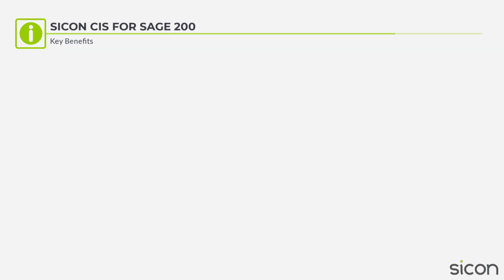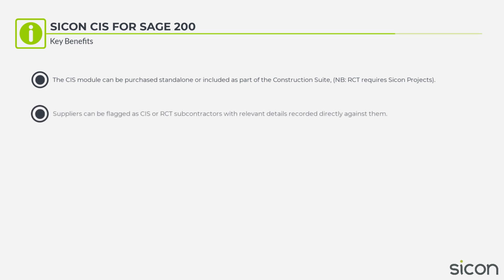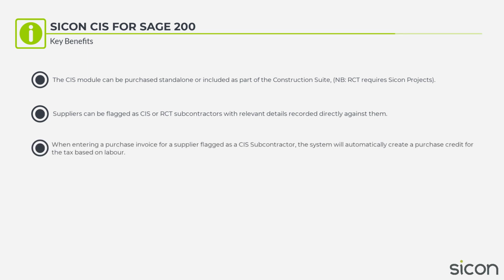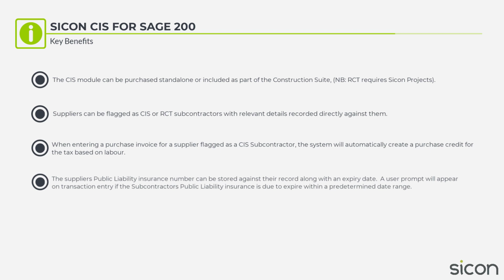Sicon CIS Product Overview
0:00 Sicon CIS Product Overview
0:58 Key Features
1:40 Key Benefits